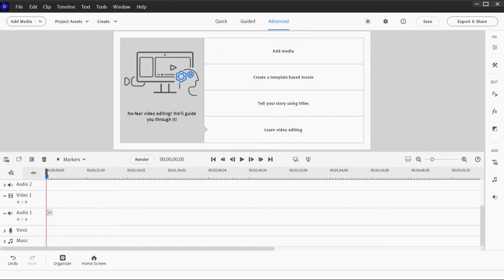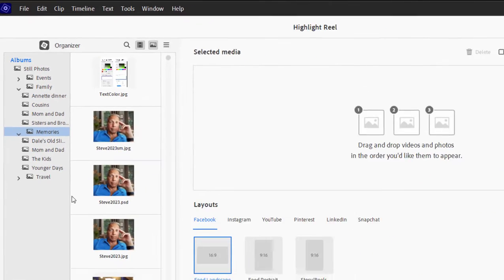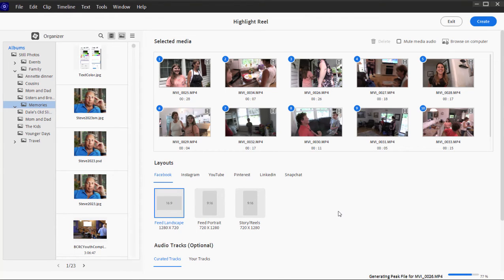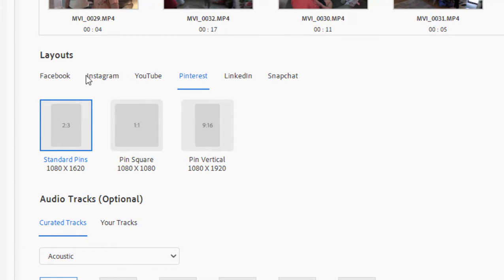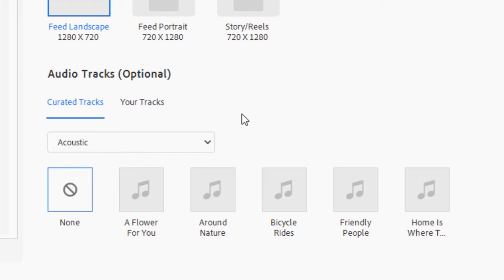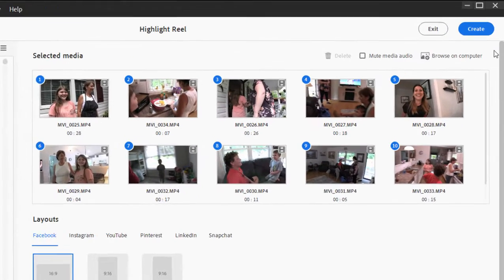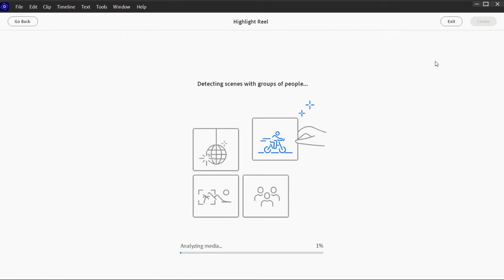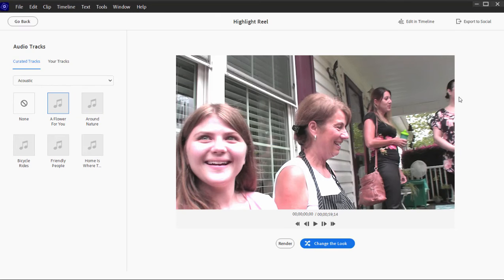Creating a Highlight Reel in Premiere Elements 2024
Creating a Highlight Reel. Please post questions to our free Community Forum at Muvipix.com. To learn more see "The Muvpix.com Guide to Adobe Premiere Elements 2024" on Amazon.com.